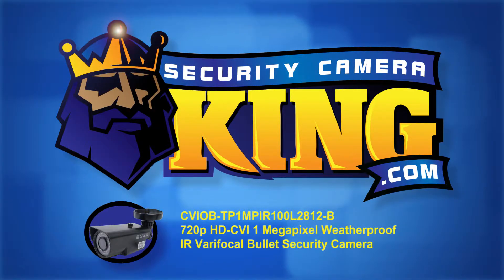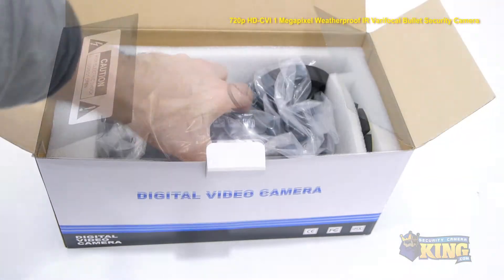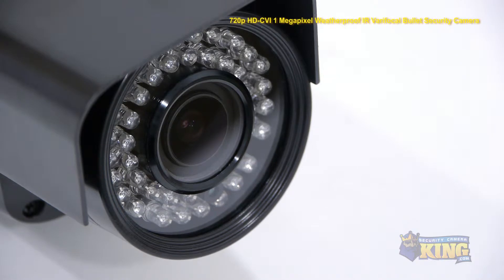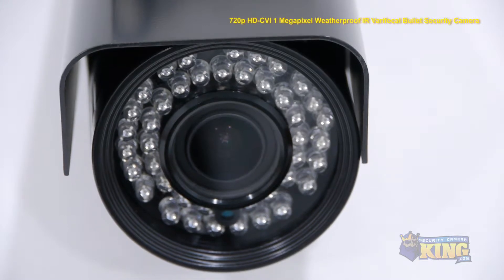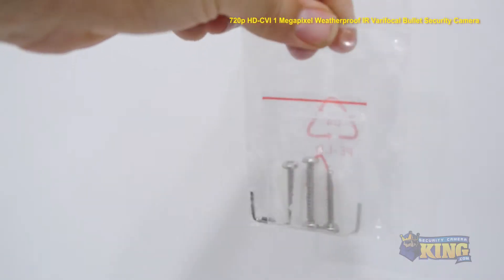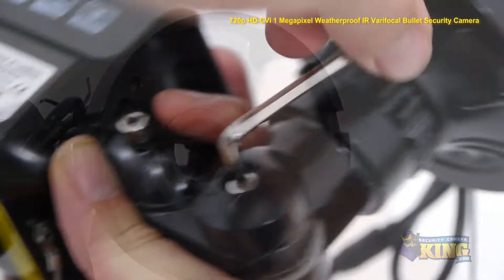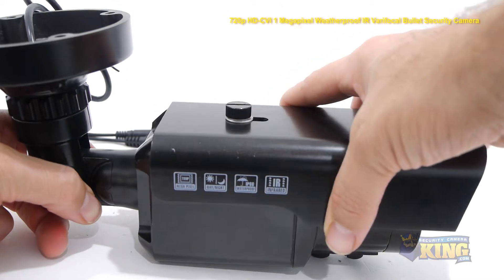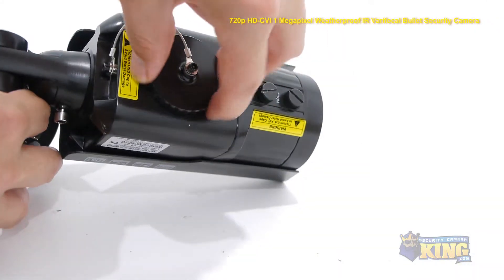Unboxing - 720p HD-CVI 1MP IR Varifocal Bullet Security Camera - CVIOB-TP1MPIR100L2812-B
This is our brand new  720p HD-CVI 1 Megapixel Weatherproof IR Varifocal Bullet Security Camera.

HD-CVI is a new technology that allows High Definition recording over standard analog cable at an affordable price.. so If you want to upgrade your analog cameras to HD, you can leave your coax cable in place with no rewiring necessary.  HDCVI cameras need to be connected to an HD-CVI compatible DVR.

This Weatherproof Bullet Camera has a 2.8-12mm manual zoom lens., and records at 720p.

At night, this HD-CVI Bullet can see up to 100 feet due to a powerful IR with 42 separate LEDs.

If you'd like to purchase this product or find out more information, go